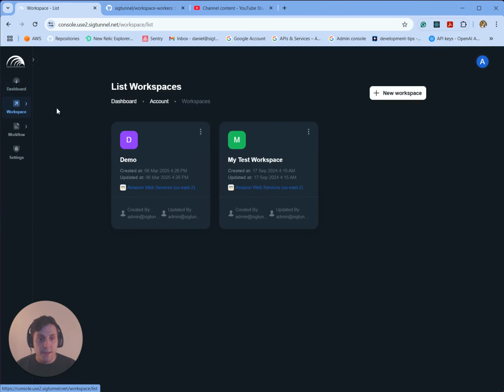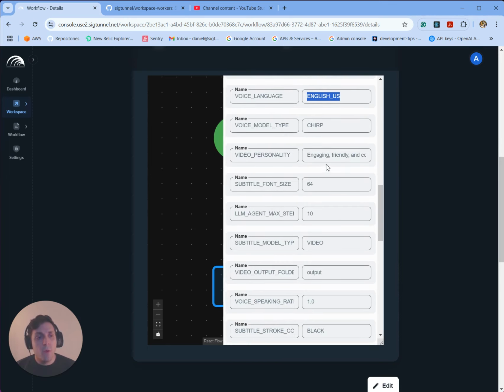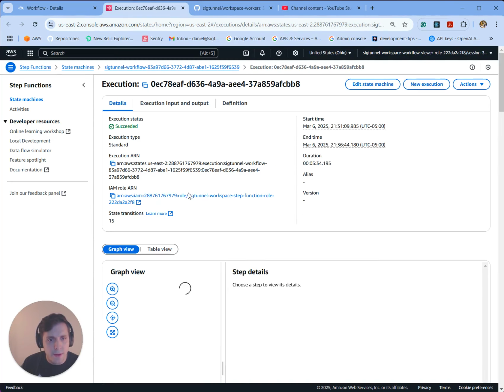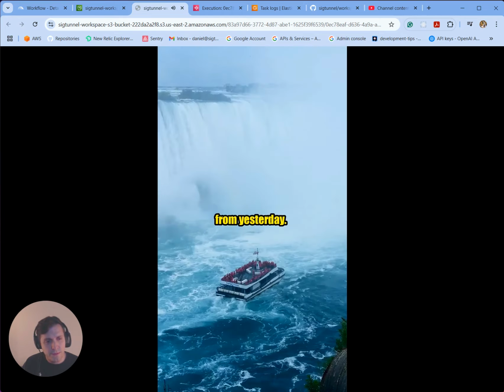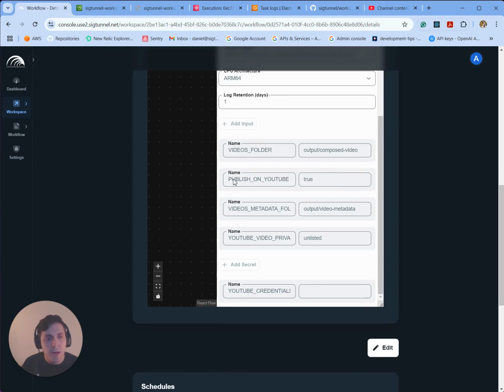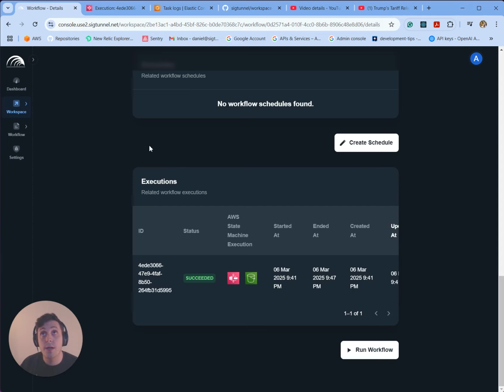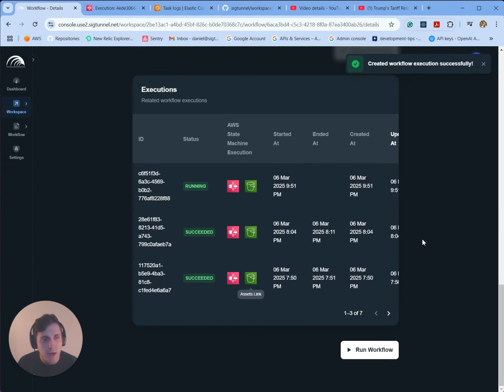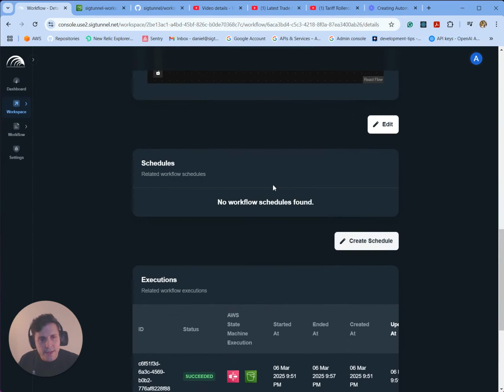Sigtunnel - Creating videos (YouTube Shorts) with AI agents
This is part 2 of a series of videos.

In this video, I cover how Sigtunnel Workflows can be leveraged to automate the generation of YouTube Shorts using AI agents and automatically publish videos on YouTube.

If you are interested in learning how Sigtunnel was developed, consider watching the system design overview video as well

Chapters:

00:00 Introduction
00:21 New workflows for AI video gen
00:28 Video generation workflow (no publisher)
02:23 Running the video generator workflow (no publisher)
03:32 Watching the YouTube short made by the workflow
04:32 Video generation workflow (with automatic publishing to YouTube)
05:22 Running the video generator workflow (with automatic publishing to YouTube)
06:13 Watch the YouTube short published by the workflow
06:45 Parallel video generation workflow (with automatic publishing to YouTube)
07:33 Running the parallel video generator workflow (with automatic publishing to YouTube)
07:57 Watching both YouTube shorts published by the parallel workflow